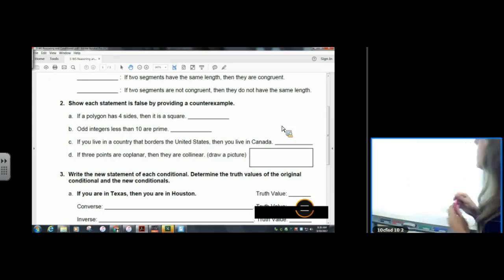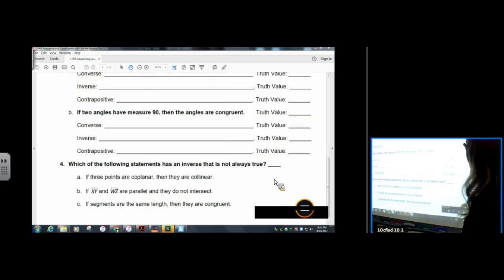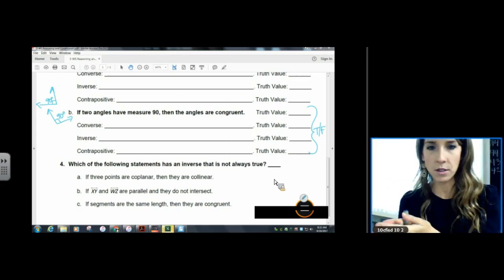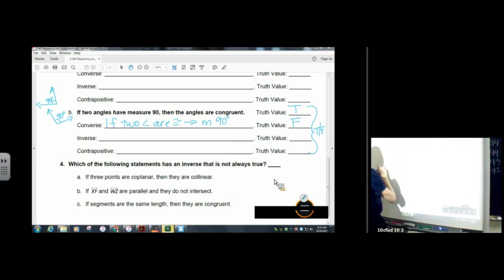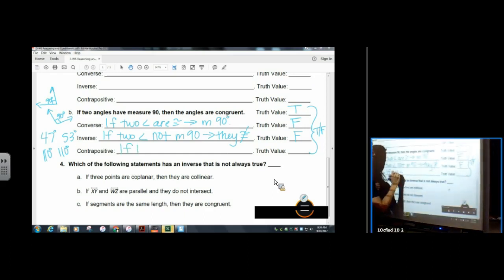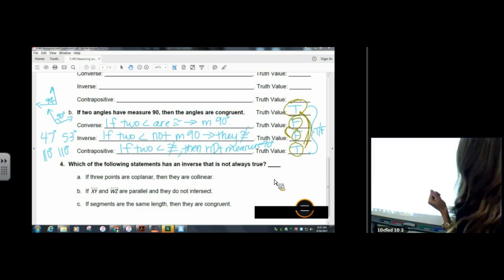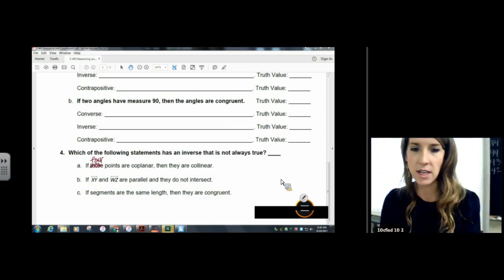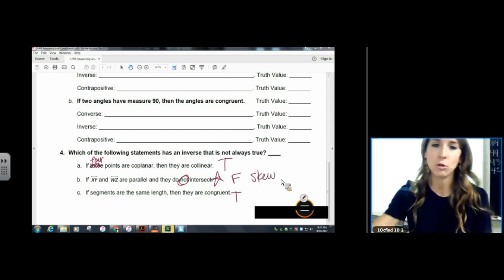Reasoning and Conditionals HW K 2d, 3b, 4